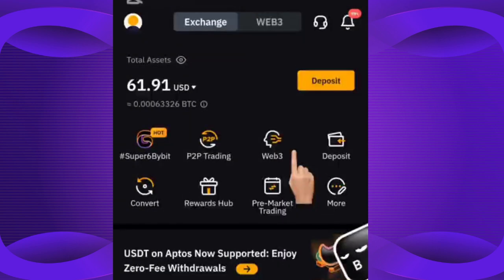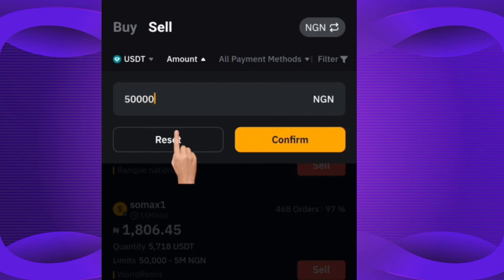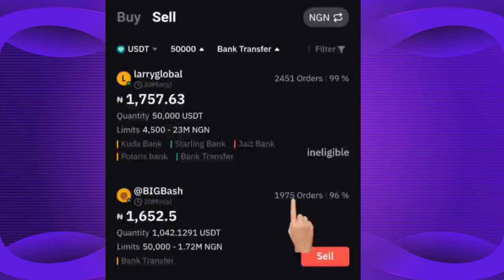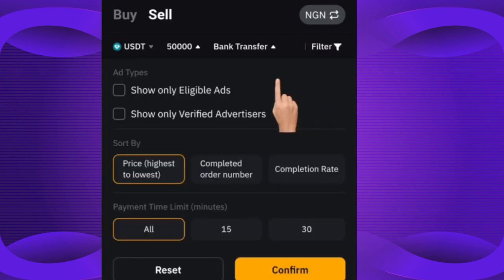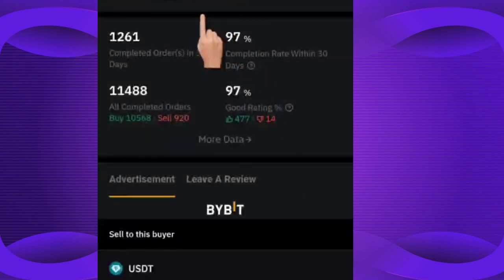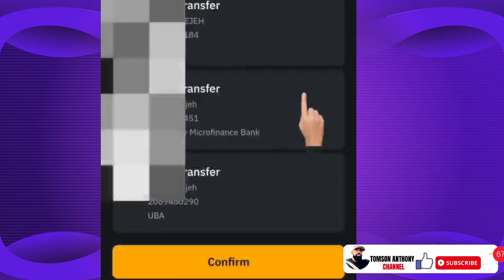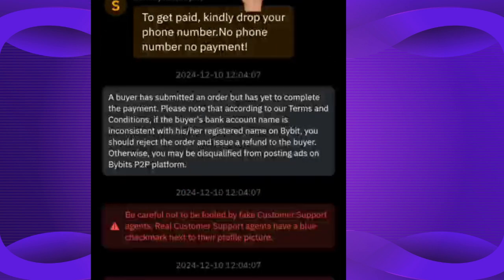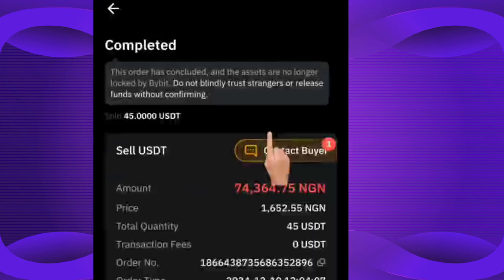How to Sell USDT Through P2P on Bybit | Bybit Beginners Tutorial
In this video, I demonstrated how you can trade the p2p sell system on Bybit safely. The process if followed step by step as shown in the video will propel you into selling your crypto and receiving your money into your bank account.